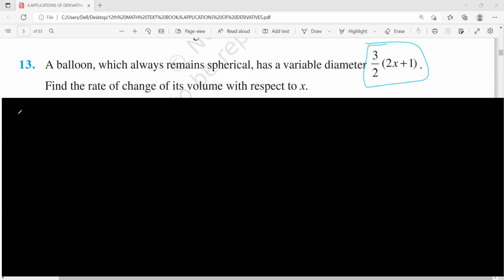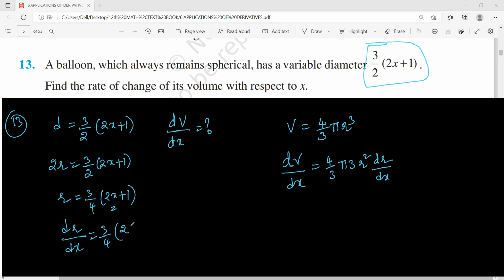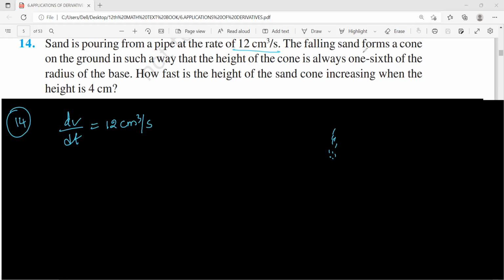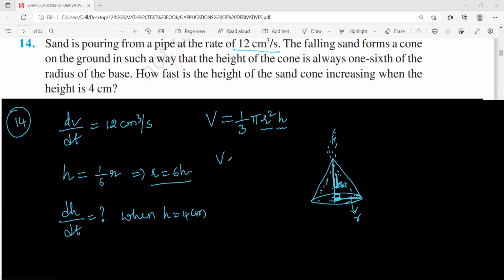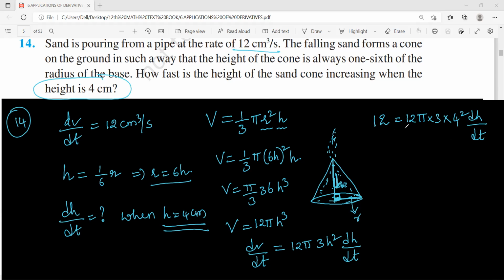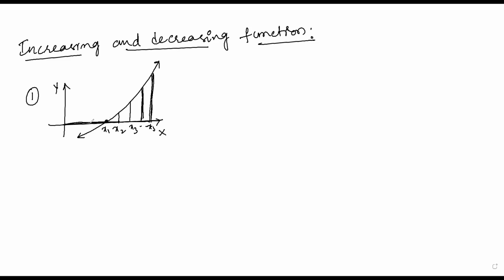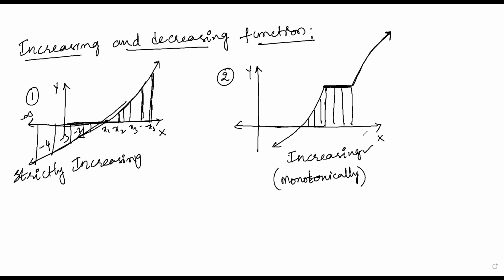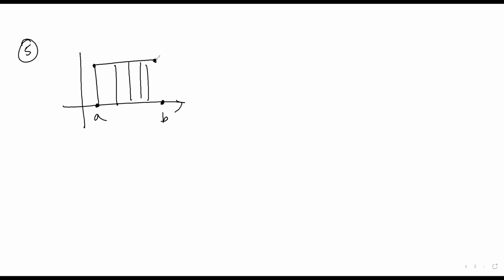RATE OF CHANGE 2 AND INC DEC 1